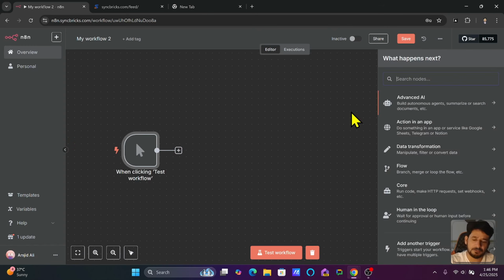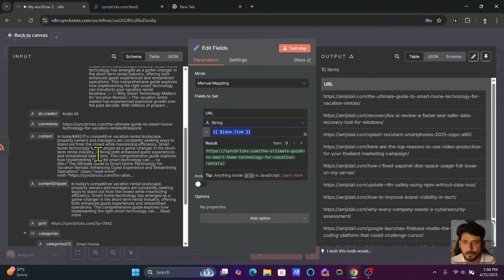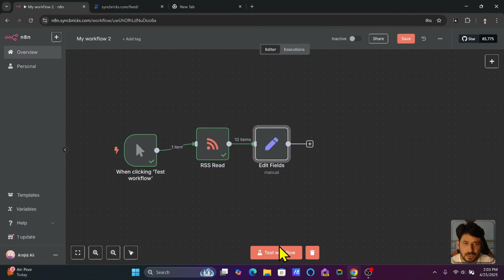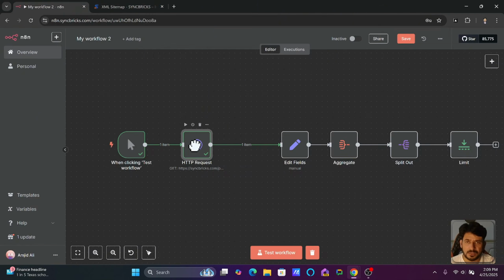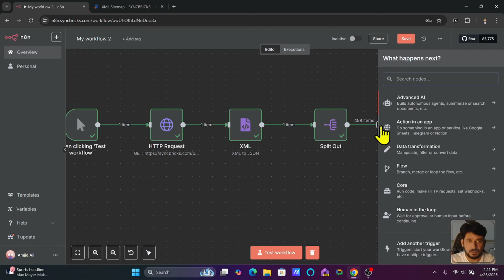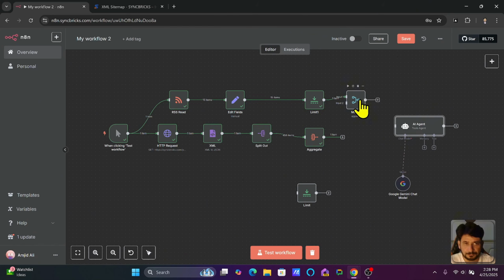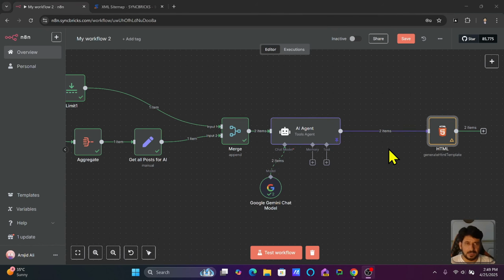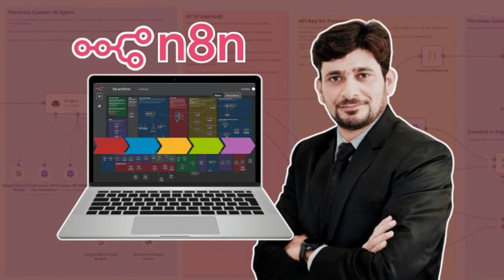n8n Data Transformation: Explained in 5 Easy Tips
Unlock powerful data transformations with n8n! This guide reveals simple techniques to streamline your workflows and boost automation efficiency.

n8n's data transformation capabilities are essential for building robust and flexible automation workflows. This video provides a practical overview of key techniques, focusing on ease of implementation and real-world applications. We'll cover common scenarios and demonstrate how to manipulate data effectively within n8n, saving you time and effort. Learn how to reshape your data for seamless integration and optimal results.

What you'll learn:
* How to use n8n's built-in functions for data manipulation
* Implementing data mapping techniques in n8n workflows
* Transforming JSON data with n8n for API integrations
* Utilizing n8n's string functions for data cleaning and formatting
* Optimizing n8n workflows for efficient data transformation

Who it's for: Developers, IT professionals, and business operators seeking to leverage n8n for data automation and integration.